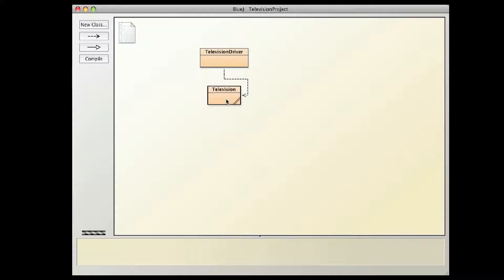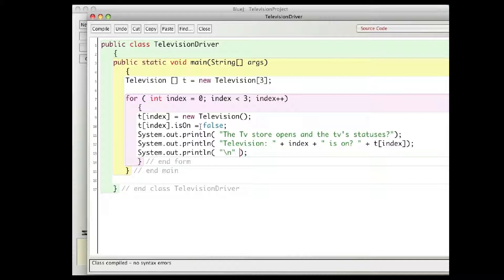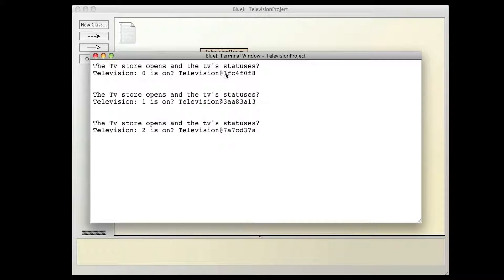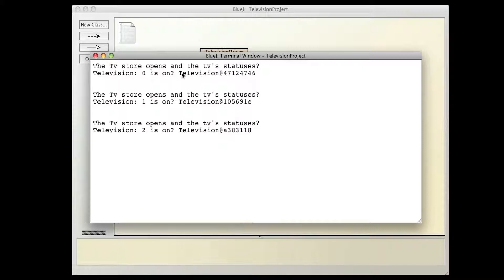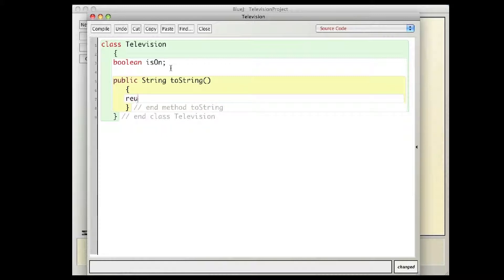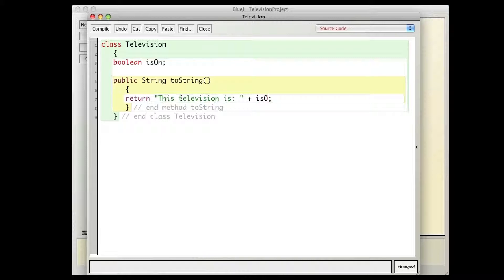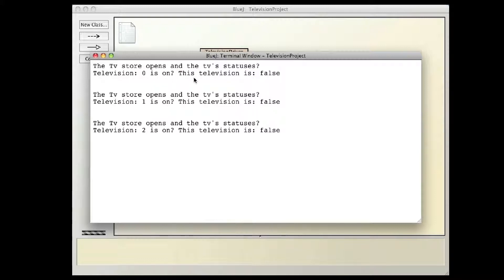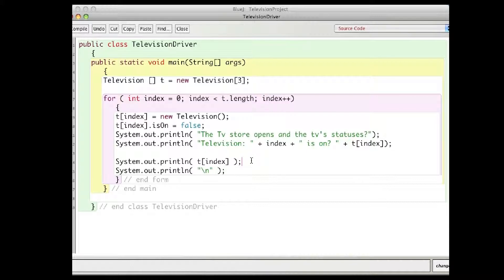Java toString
How to use the toString() method